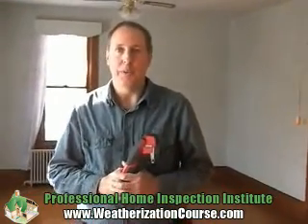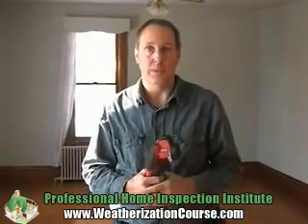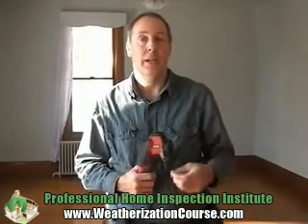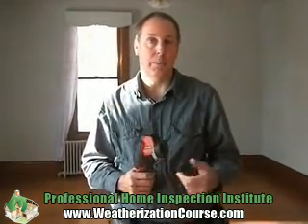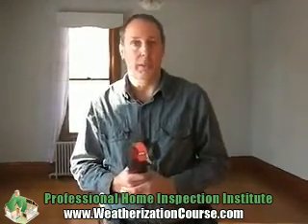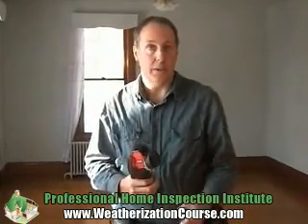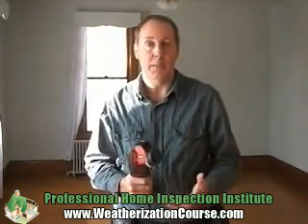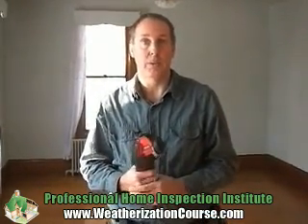Generating Business with an Infrared Camera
Various ways you can use an infrared (thermal imaging) camera to increase your bottom line by generating more home inspection business, mold inspection business, energy audit business, or weatherization business.